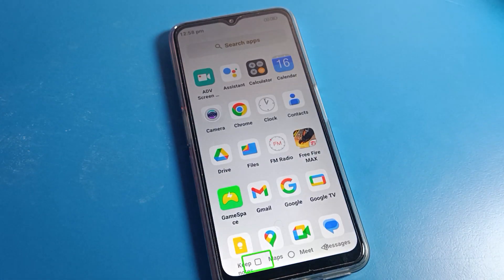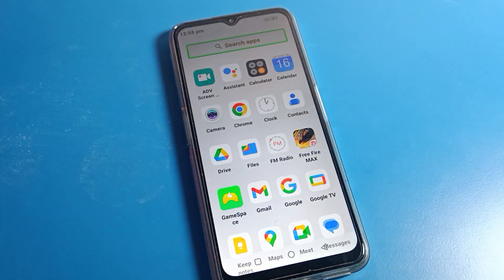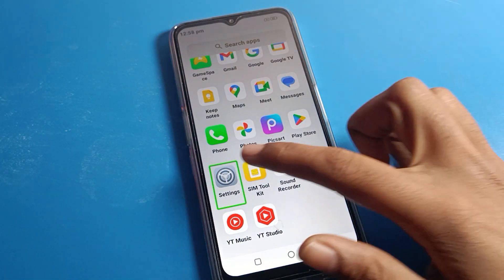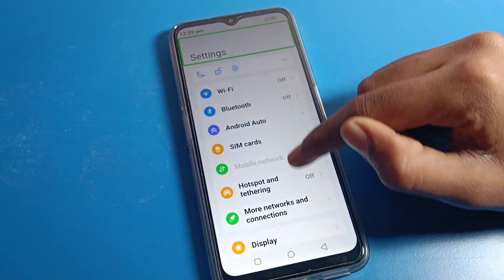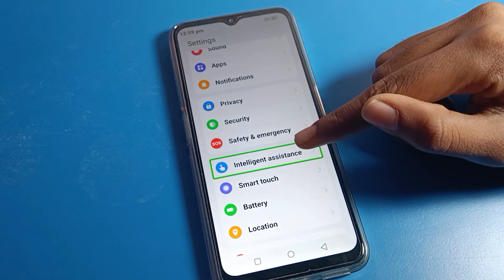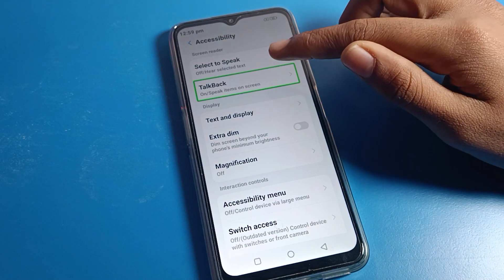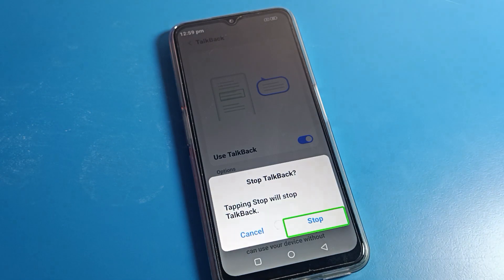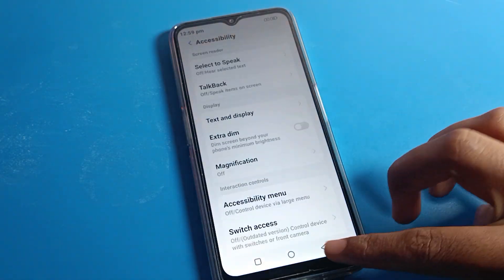Stop Talkback Motorola e13 | how to stop talkback on motorola phone